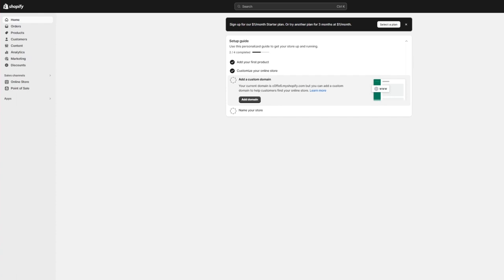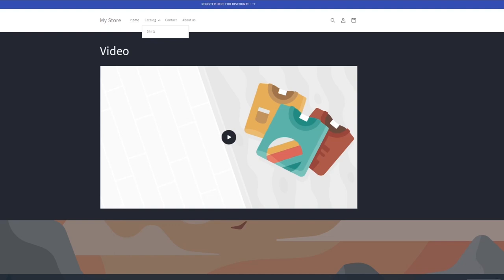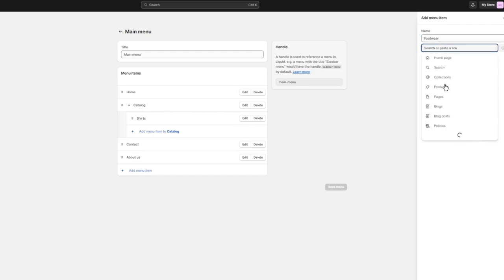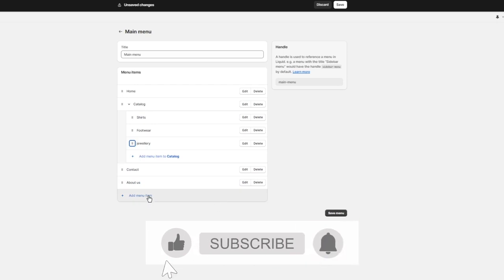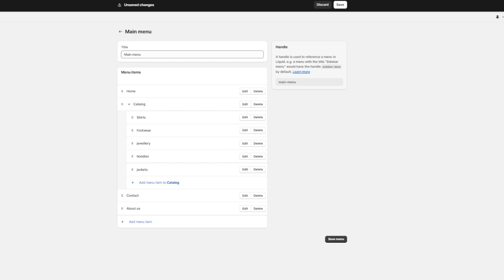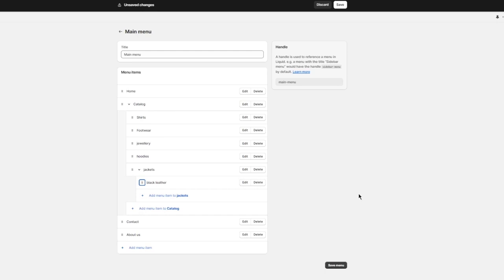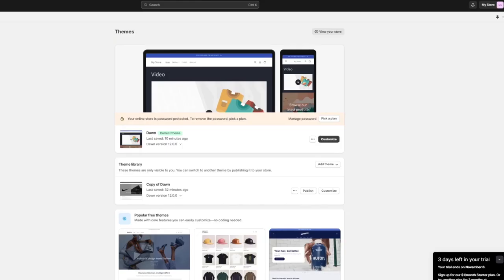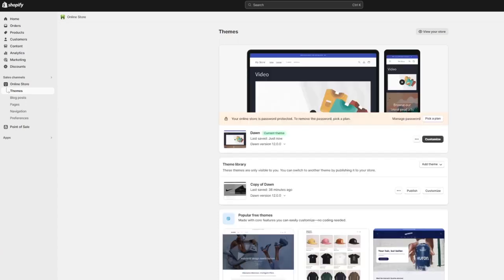How To Create a DropDown Menu in Shopify (2026)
In this beginner-friendly tutorial, I’ll show you how to create a clean and professional drop-down menu in your Shopify store. This is perfect for organizing your products, collections, and pages to improve user experience and boost sales.

📌 What You’ll Learn:
✅ How to navigate Shopify’s menu settings
✅ Creating parent and sub-menu items
✅ Organizing collections, products, and pages
✅ Pro tips for clean navigation and better user experience

💡 Whether you’re just starting your Shopify store or looking to upgrade your navigation, this quick guide will help you set up a drop-down menu in just a few minutes—no coding needed!